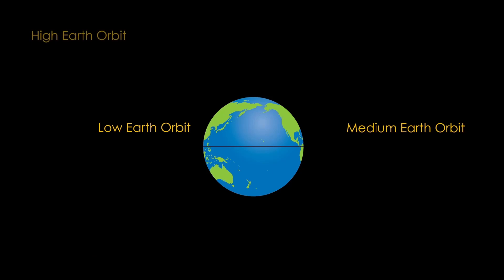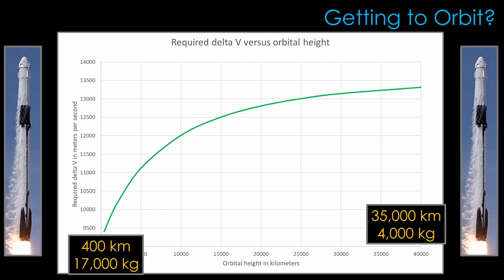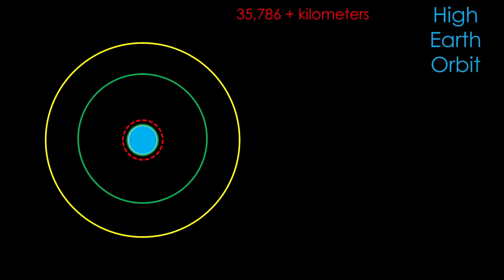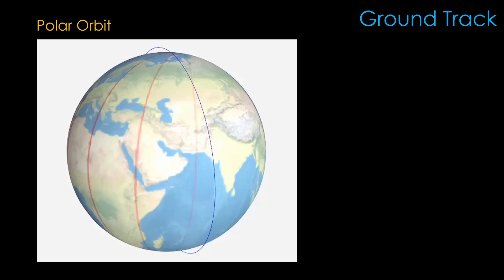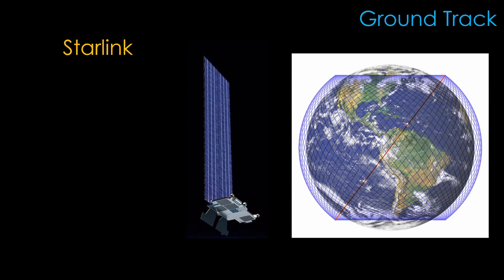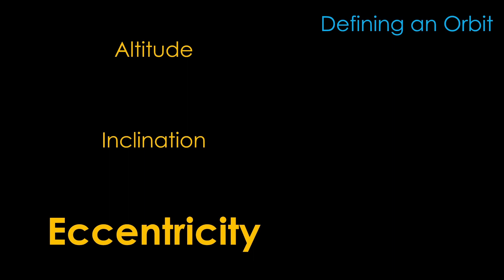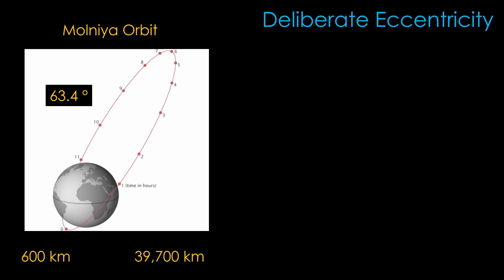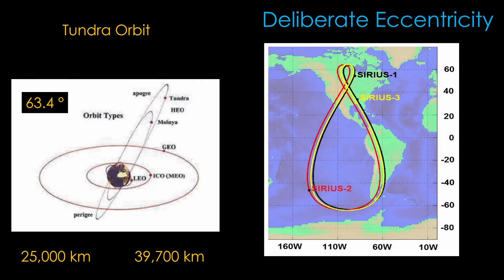Space - You Know Orbits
Orbits are confusing. Here's a guide so you can understand them.